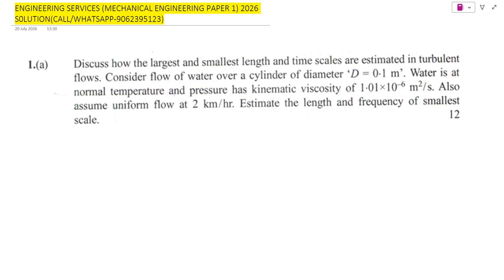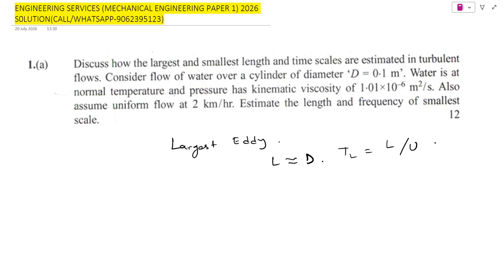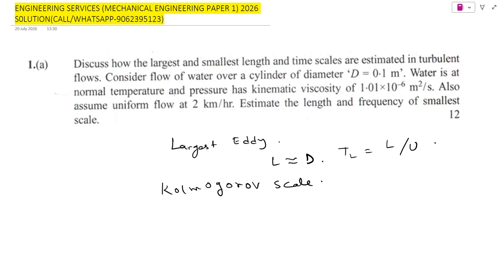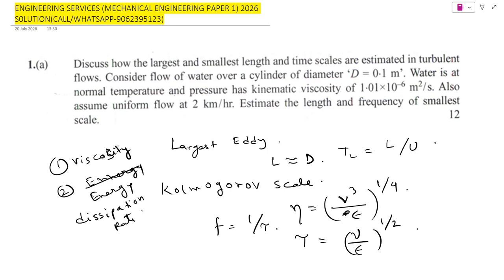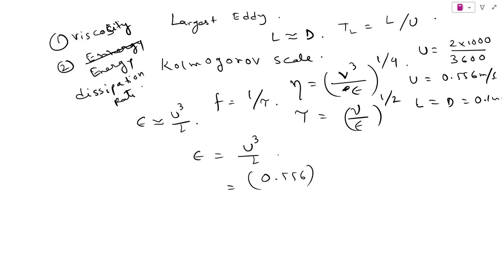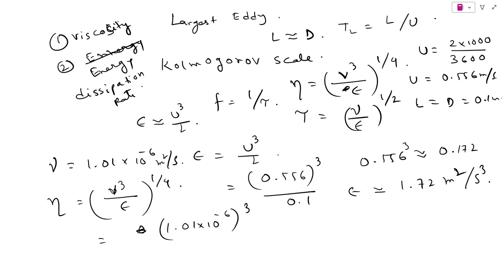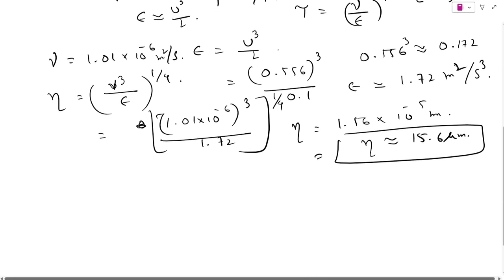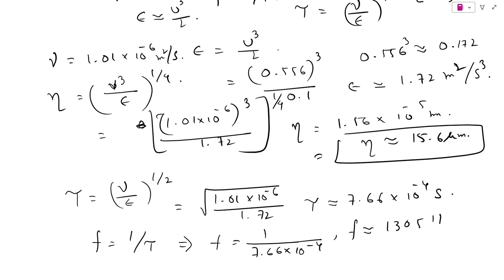ESE Mechanical Paper 1 2026 Solution 1 | Smart Method & Concept Dissection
Prepare smarter for the Engineering Services Examination with this detailed **ESE Mechanical Paper 1 2026 Solution 1**, designed for Mechanical Engineering aspirants who want strong concept clarity, accurate calculations, and an efficient problem-solving approach. This video explains the question from the fundamentals and develops the solution step by step so that you understand not only the final answer but also the engineering logic behind every important stage.

The session focuses on identifying the core Mechanical Engineering concept first, interpreting the given information correctly, selecting the appropriate formula or principle, and completing the calculation through a structured approach. The objective is to make complex ESE questions easier to analyse while helping you develop a method that can be applied to similar Engineering Services problems.

In this video, you will learn:

• How to analyse an ESE Mechanical Paper 1 question systematically
• How to identify the main engineering concept before starting calculations
• How to organise the given quantities and determine what must be calculated
• How to select the correct formula, equation, or governing principle
• How to connect theoretical Mechanical Engineering concepts with numerical applications
• How to reduce unnecessary calculations using a smart and logical method
• How to avoid common conceptual, algebraic, and numerical mistakes
• How to verify units, assumptions, signs, and final results
• How to improve solving speed, accuracy, and examination confidence
• How to apply the same concept to related ESE Mechanical questions

Strong preparation for ESE Mechanical requires much more than memorising equations. Aspirants must understand when a formula should be used, what assumptions are involved, and how the physical meaning of the problem affects the solution. This video therefore gives special importance to **concept breakdown, logical reasoning, and smart method selection**.

This video is useful for aspirants preparing through self-study, online coaching, classroom programs, or individual guidance. Beginners can strengthen their Mechanical Engineering fundamentals, while advanced candidates can compare methods, improve efficiency, and refine their examination strategy.

At Dr. Sourav Sir’s Classes, students receive structured academic support through concept-based teaching, previous-year-question discussions, detailed numerical problem-solving sessions, doubt-clearing support, mock tests, revision planning, and examination-oriented guidance. Our aim is to simplify difficult Mechanical Engineering concepts and help aspirants convert theoretical knowledge into accurate problem-solving ability.

Watch the complete **ESE Mechanical Paper 1 2026 Solution 1** carefully and focus on the reasoning behind every step. Attempt the same question again after finishing the video and practise similar problems to strengthen your understanding. Save this lesson for revision and share it with other ESE and Mechanical Engineering aspirants.

Build your Engineering Services preparation through strong concepts, consistent numerical practice, smart method selection, accurate calculations, and systematic error analysis. A clear understanding of the fundamentals can help you approach unfamiliar Mechanical Paper 1 questions with greater confidence, speed, and accuracy.